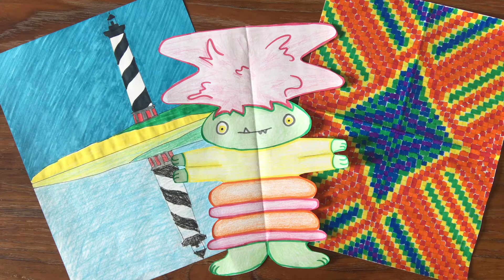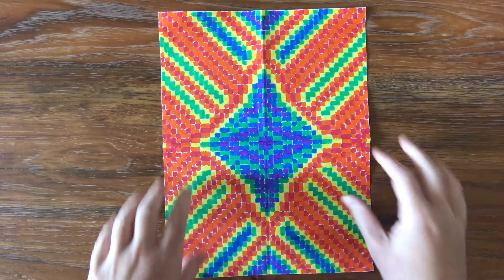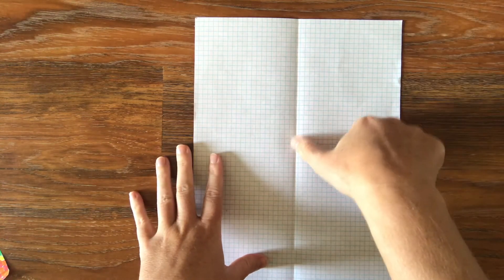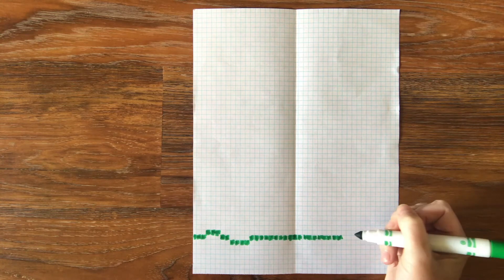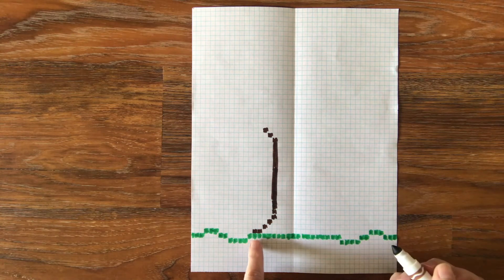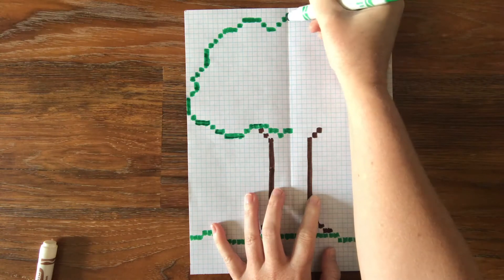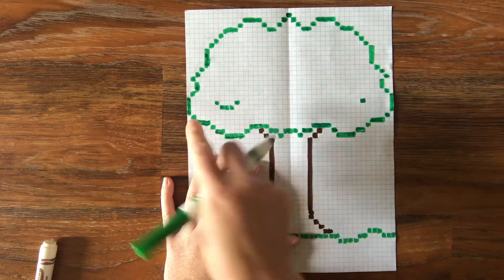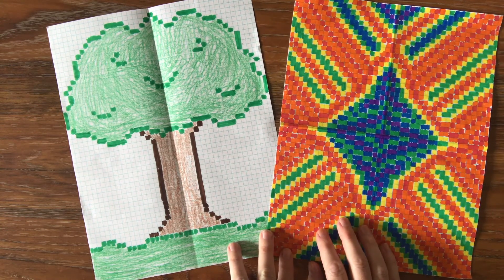Symmetry Project Option 3: Graph Art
This is Option 3 for our Symmetry Project.  I show you two options in this video of symmetrical graph art, but the possibilities are endless!  Watch the demonstration, and then create your own graph art of your choosing, focusing on creating a symmetrical image!  Remember, you can also select to do Option 1: NC Lighthouse Reflection or Option 2: Symmetrical Name Monster.